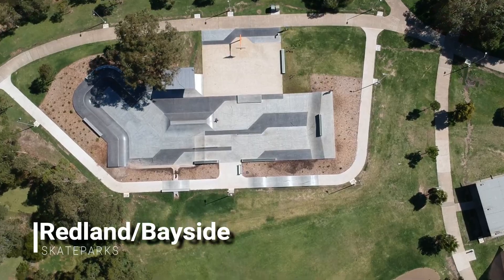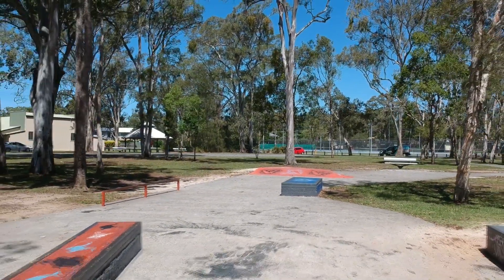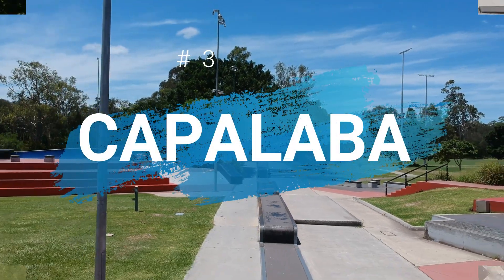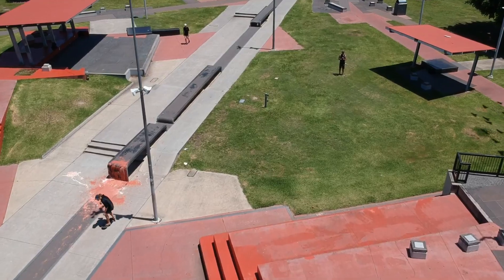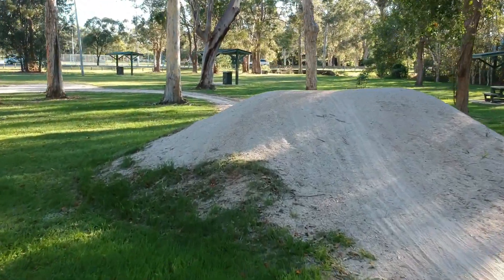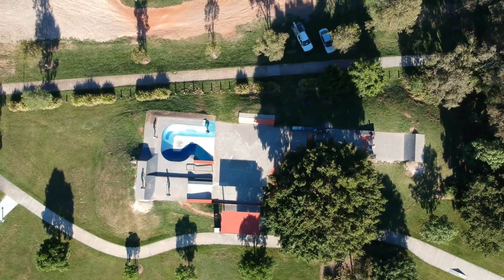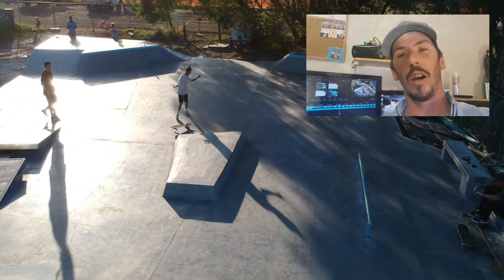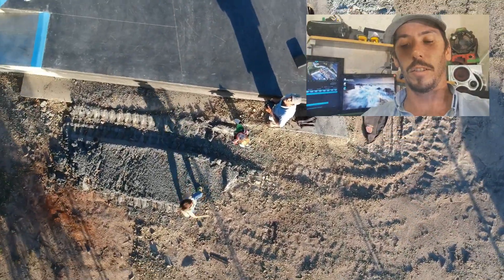SPARK ADVENTURES - Redlands/Bayside Skatepark Review 2 0 1 7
9 of the Redlands local skateparks reviewed
LOTA, THORNSIDE, CAPALABA,CLEVELAND VICTORIA PT, THORNLANDS, REDLAND BAY, MT COTTON AND THE NEW REDLAND BAY SK8PARK WHICH IS MID-CONSTRUCTION!!

An on the ground and fly over review of what is in the area and a Star Rating for each Skatepark.

I hope you enjoyed this video and if you would like me to review your local skatepark let me know in the comments and i will add it to my list. if you liked this video make sure toLIKE & SUBSCRIBE!!